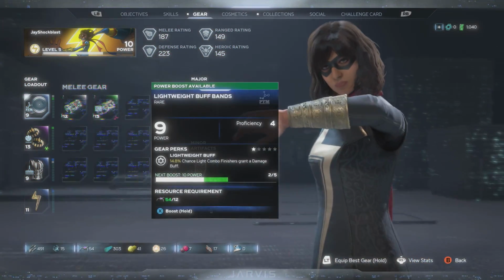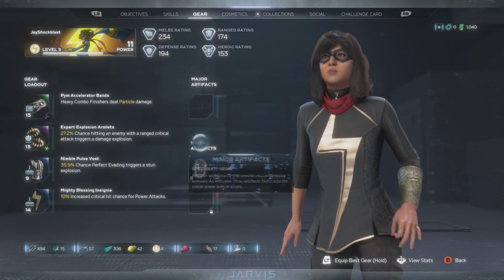Marvel's Avengers Part 8 - The Dogs Of War (Hulk and Ms. Marvel Mission)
Marvel's Avengers Part 8 - The Dogs Of War (Hulk and Ms. Marvel Mission). With Iron Man out on the East Coast searching for parts to fix the Chimera, Hulk and Ms. Marvel search a heat signature in Utah looking for the same. Just when even Kamala Khan is losing hope, a tiny old friend appears: the one and only Hank Pym aka Ant Man.

Thank you to Square Enix for providing me the Deluxe Edition of the game for Xbox One. I also purchased the Earth's Mightiest Edition for Playstation 4 myself! Gameplay in this video on Xbox One X.